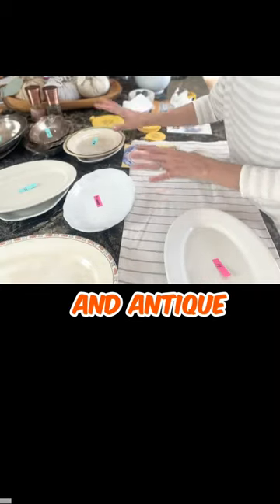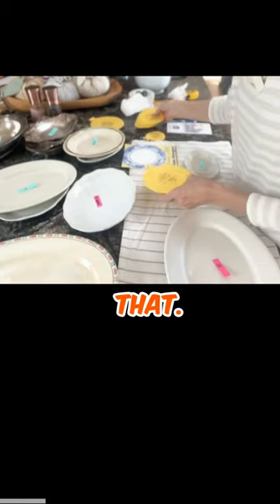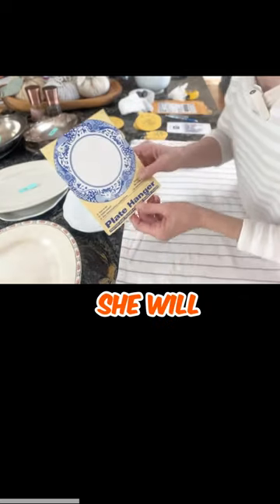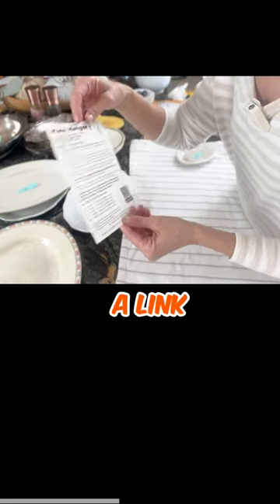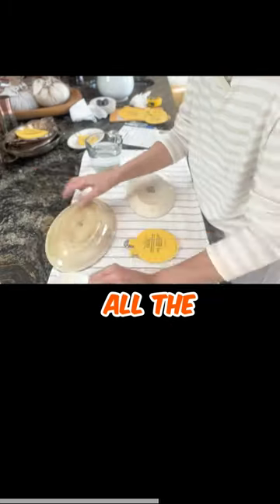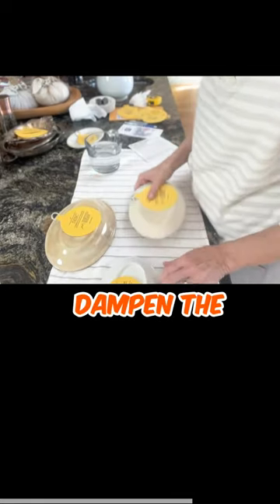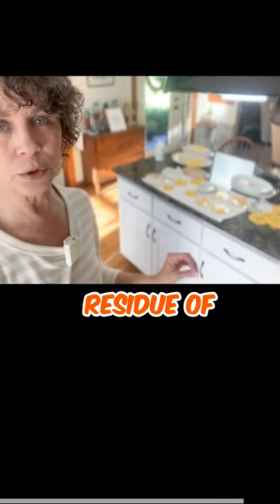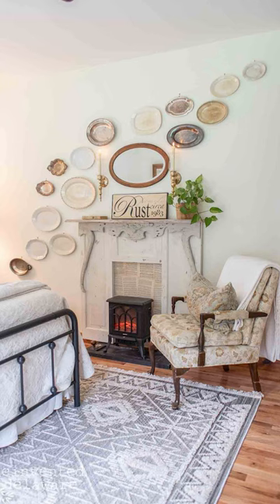Easy Plate Wall Display Using Adhesive Plate Hangers